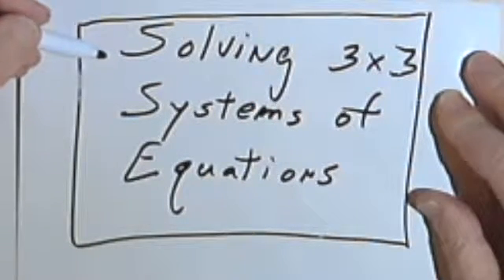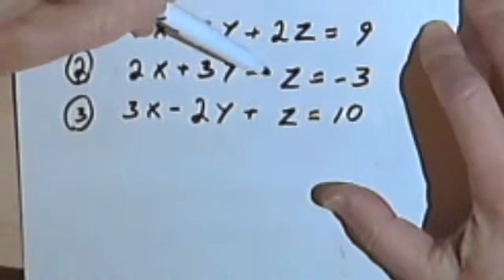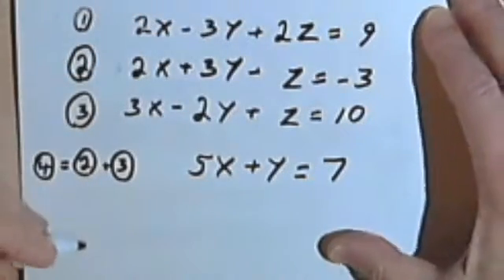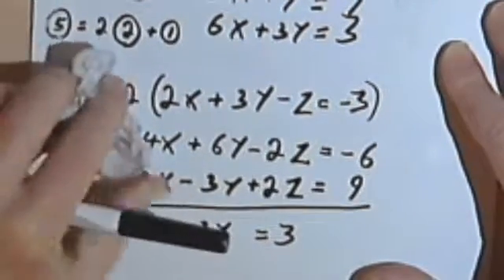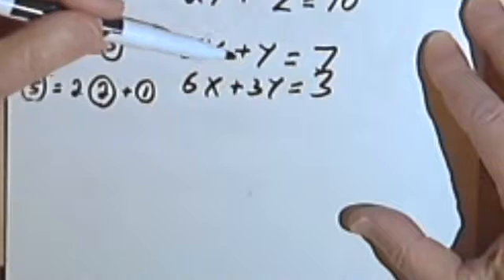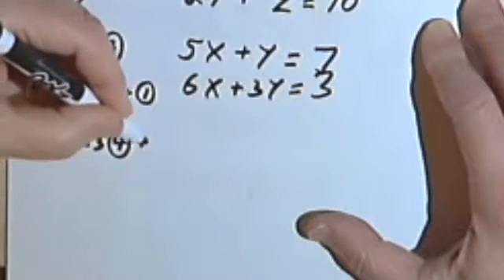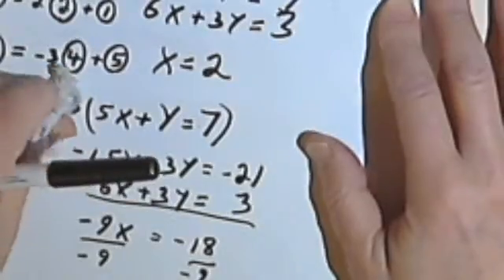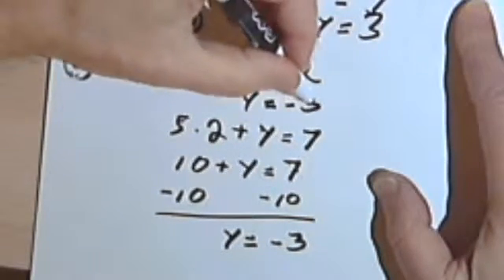Solving 3x3 Systems of Equations, pt 1 070-10a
Finding the solutions to 3x3 systems of linear equations. This video is provided by the Learning Assistance Center of Howard Community College. For more math videos and exercises, go to HCCMathHelp.com.